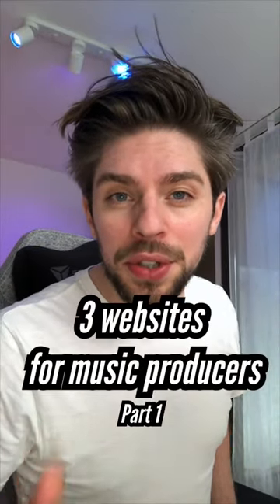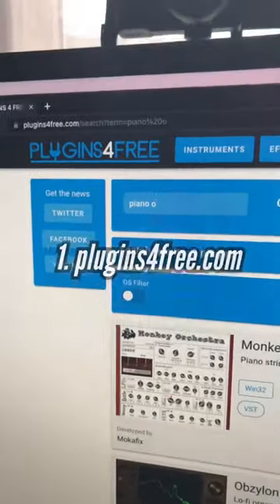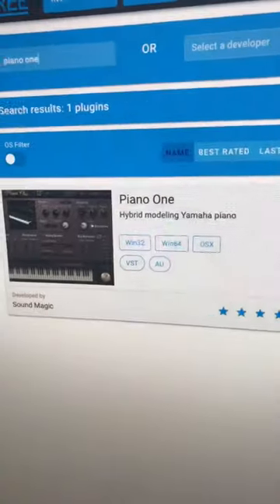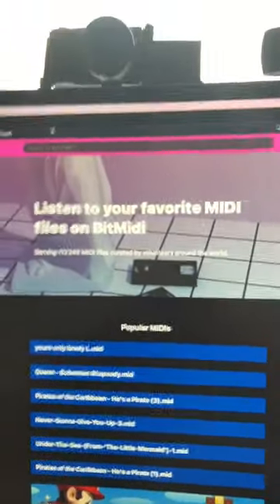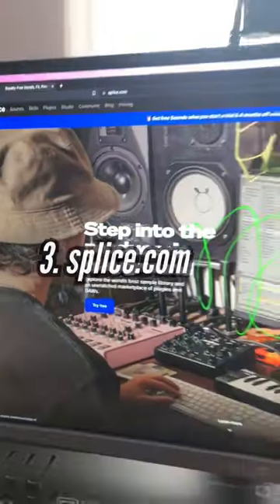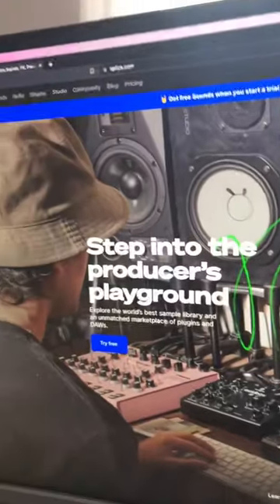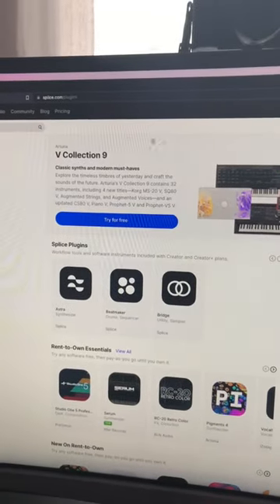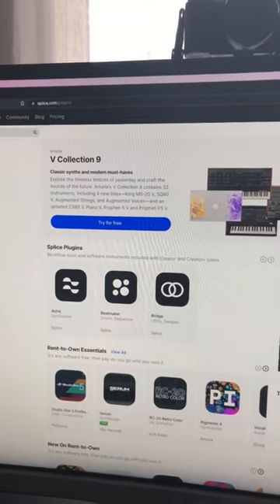3 Websites For Music Producers to producer faster and smarter - Part 1!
I can't wait to share other websites with you guys. There are tons more! What's your go-to producer website?

Wait, did I hear... torrents?